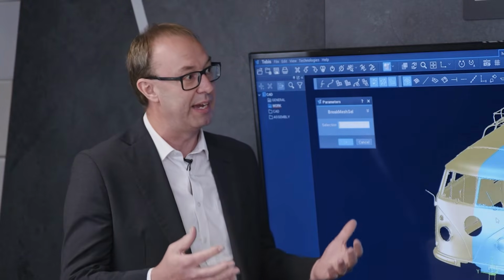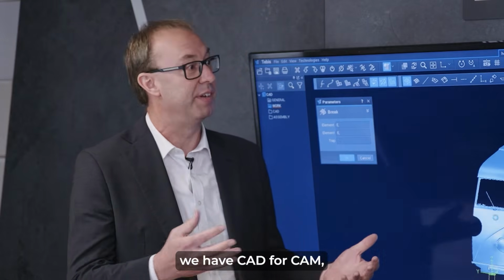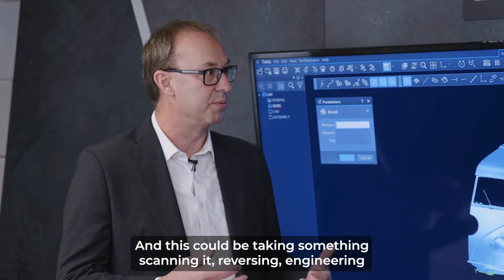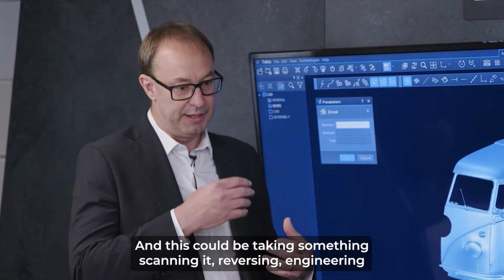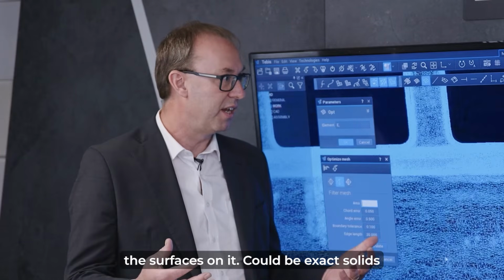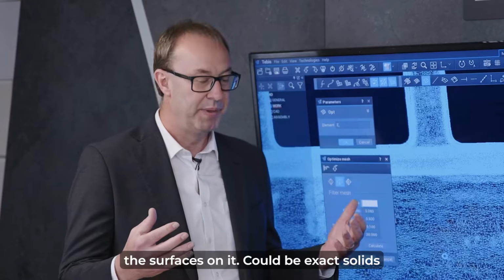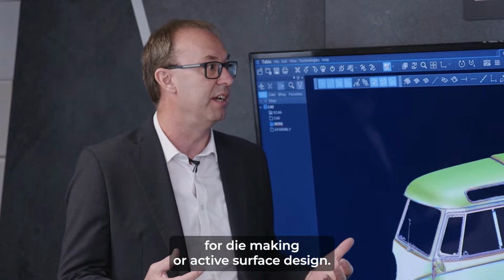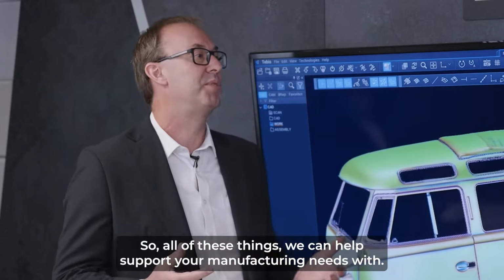Not just CAD/CAM — this is intelligent manufacturing done smarter!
When you think Tebis, you might think CAD/CAM software — but there’s much more beneath the surface.

In this Tech Corner, MTDCNC’s Tom Skubala sits down with Paul Scally of Tebis UK to uncover how they go beyond software to act as true process partners — analysing, optimising, and even implementing smarter workflows for manufacturers.

Discover how Tebis enables safer, smarter operations through virtual machine simulation, reverse engineering capabilities, and fully integrated manufacturing processes that connect every step from CAD to the shop floor.